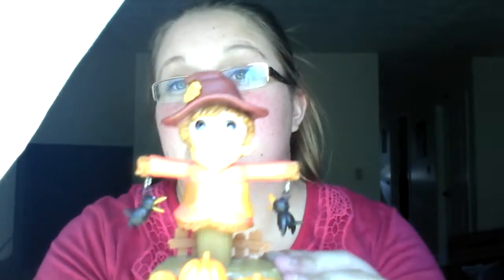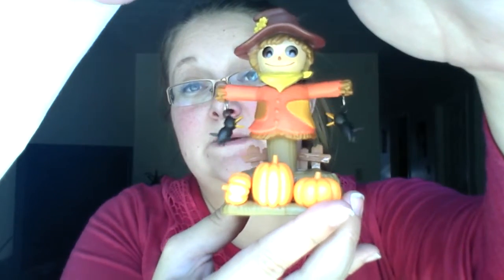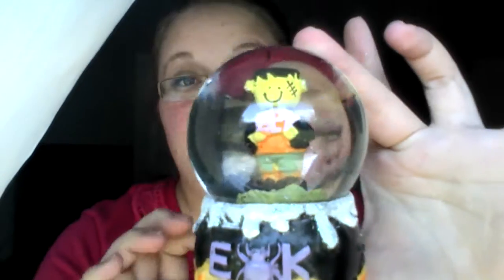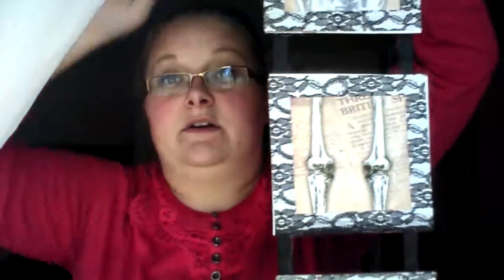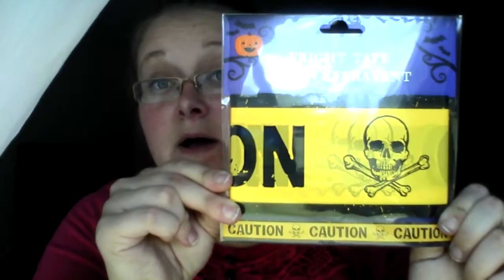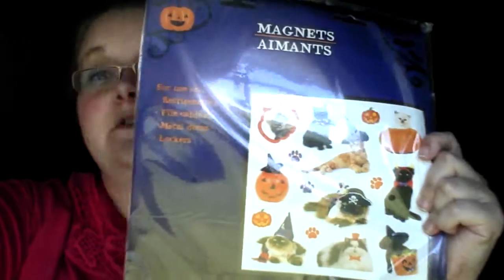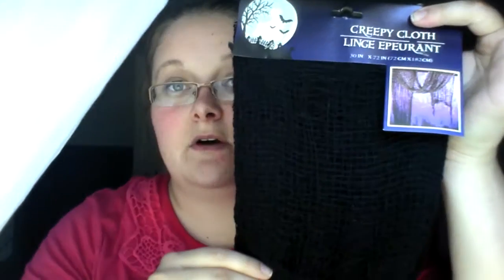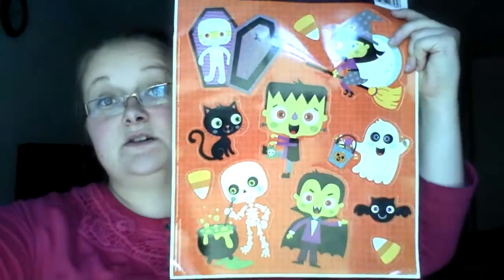Halloween dollar tree haul (small)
Dollar tree haul all Halloween